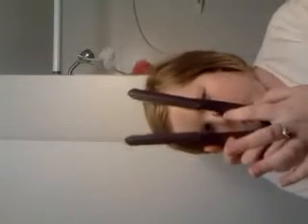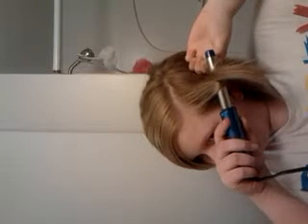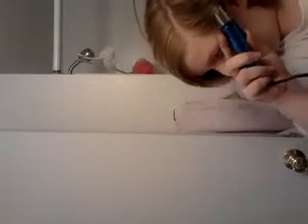My look for monday